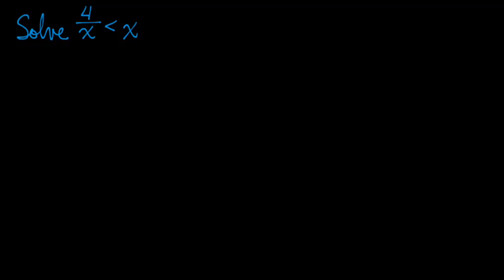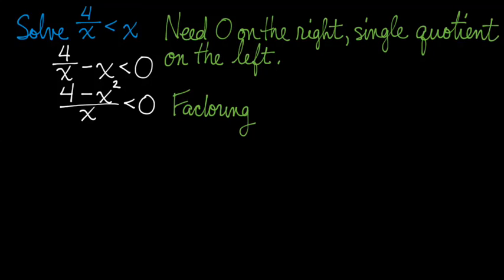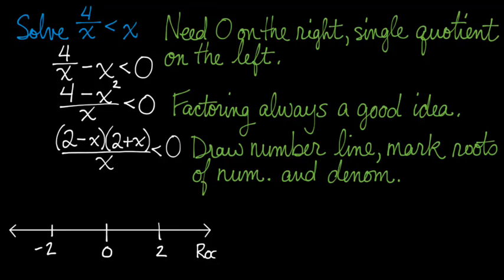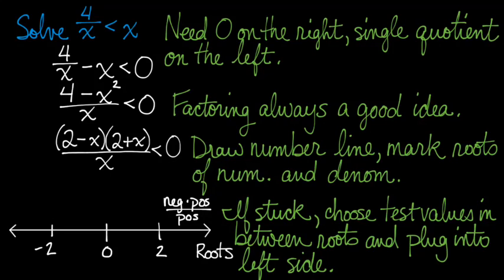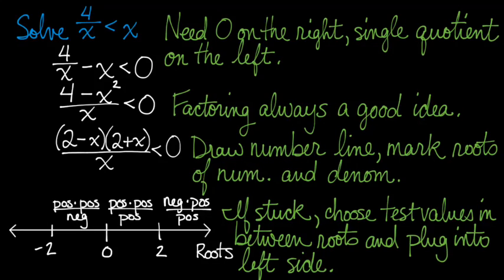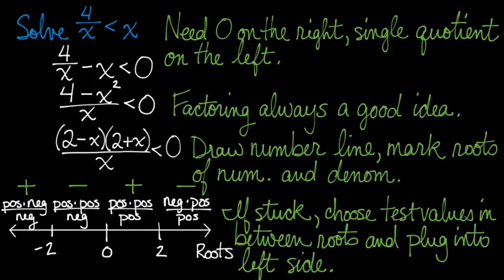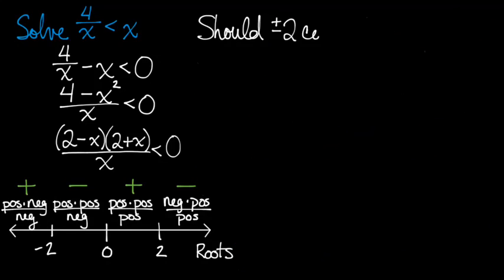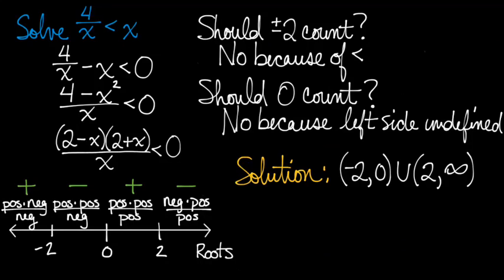Rational Inequality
One example of a rational inequality solved.